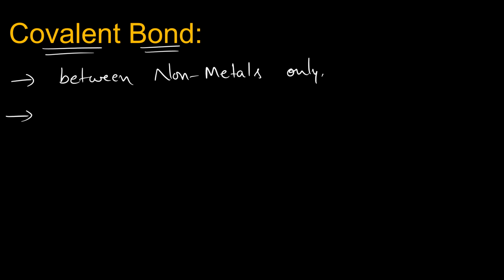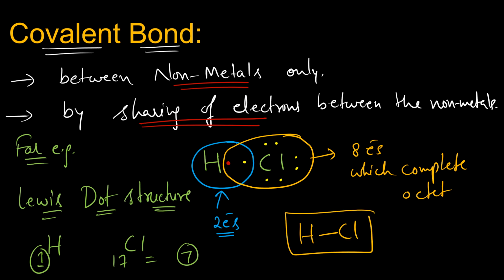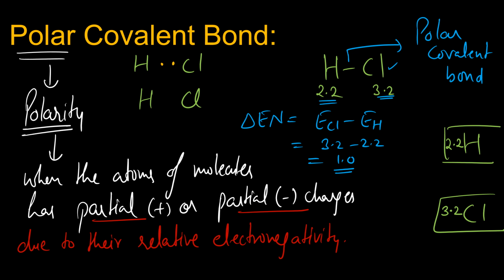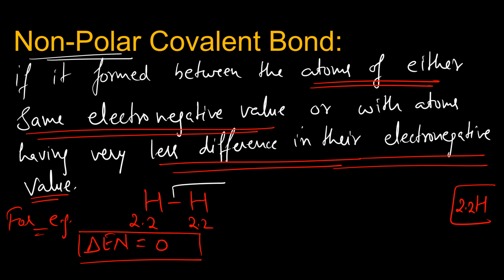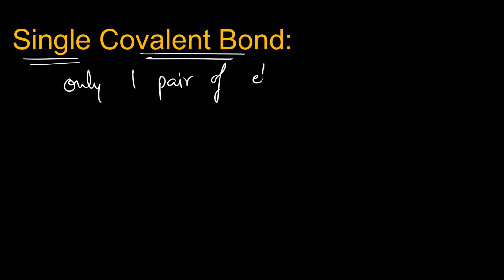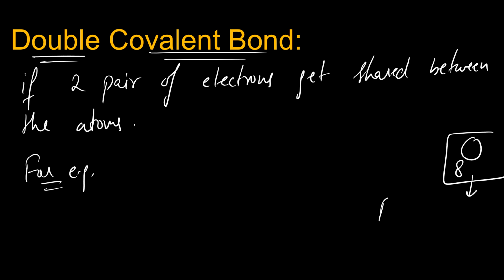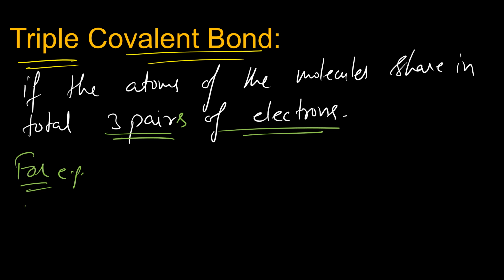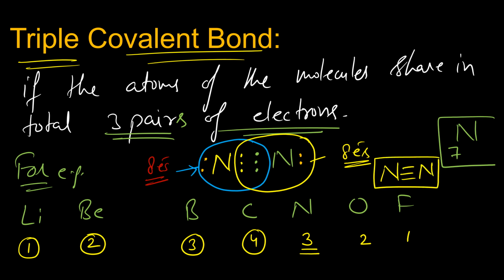Covalent Bond: Complete Guide of Chemical Bonding | AC Chemistry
In this video, we’ll explain how atoms share electrons to create stable bonds—all in simple terms!

Key Terms: Covalent Bonds Explained Simply, Interactive Covalent Bonding Tutorial, Types of Chemical Bonds, Covalent Bond Examples, Understanding Polar Covalent Bond,  Non Polar Covalent Bond Explained, Single vs Double Covalent Bonds, Triple Covalent Bond Mechanics,
🔬 What You'll Learn:
00:00 Introduction
03:11 Polar Covalent Bond
06:07 Non Polar Covalent Bond
09:51 Single Covalent Bond
11:55 Double Covalent Bond
14:11 Triple Covalent Bond